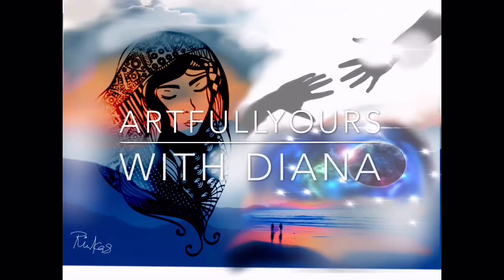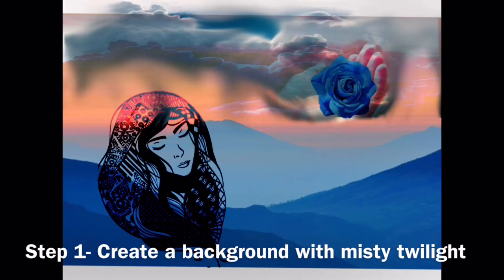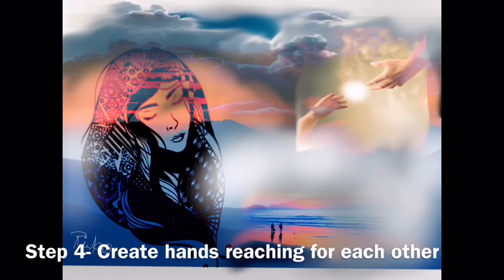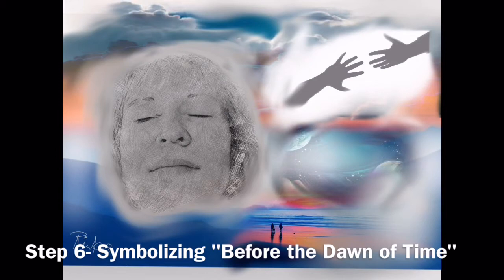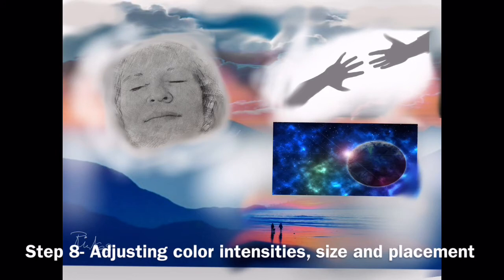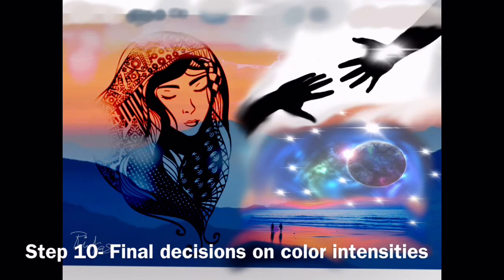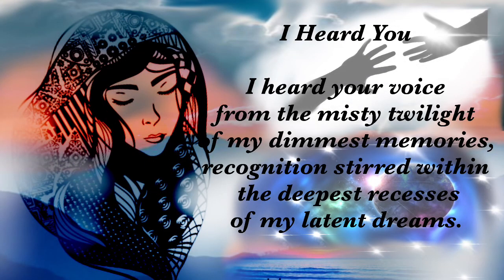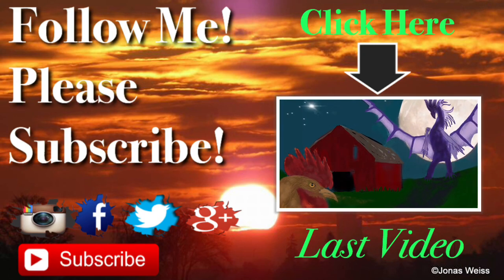Step by Step Digital Collage Art -Poem Illustration - "I Heard You"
Learn step by step tips for creating an illustration. Learn step by step how to create digital collage art! This illustration was created on iPad using the Procreate app.

This poem illustration is the first in a series of illustrations for a poetry book by Lorena M. Johnson.

Award winning artist, Diana Riukas, shares her knowledge in art through demonstrations and tutorials. In this video enjoy the wonder of art by watching the imagery come alive step by step. I love digital Art painting on my iPad with the highly rated app PROCREATE which is only for iPads.

Many digital paintbrushes are used. The digital brushes are available in a huge variety so that artists may create a wide range of effects.  Many Patterns and textures  can be created with hundreds of brushes available. I really enjoy the portability  and convenience of digital art design  (painting). I create much of my  art while commuting by train to and from work.

 Also, if I don't feel like setting up all my acrylic paints and work area,  digital painting  ( digital art design) is  readily available with no extra work space needed or materials to set up. Additionally, my art work is automatically recorded so that I may publish my digital painting from start to finish easily on YouTube .  In he near future I hope  to create beginner tutorials for digital art painting ( digital art design).

At my channel my hope is to "Help you with your LOVE for art. " However that may be such as through acrylic painting, mixed media paintings, art journaling ideas, digital art painting or art consultation. My Master's in Fine Arts degree is from Maryland Institute College of Art. My art work is represented in private and public collections worldwide. Through my knowledge in art, my hope is to help artists, non-artists, and hobbyists to do what they desire in art.